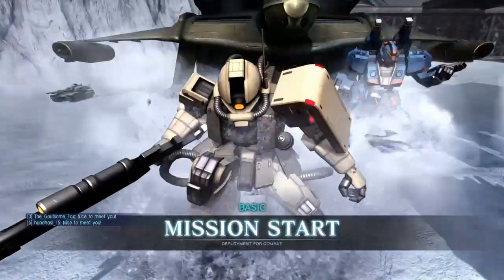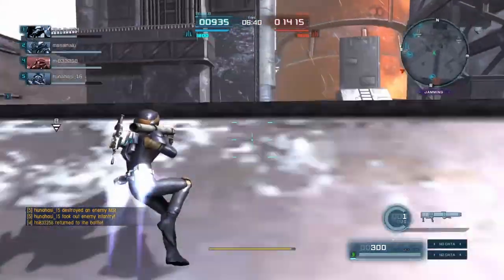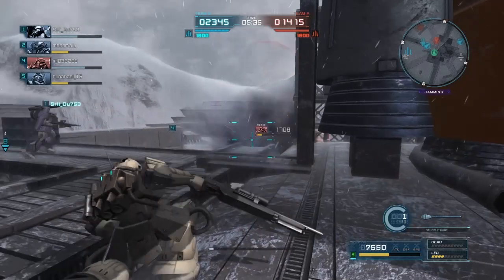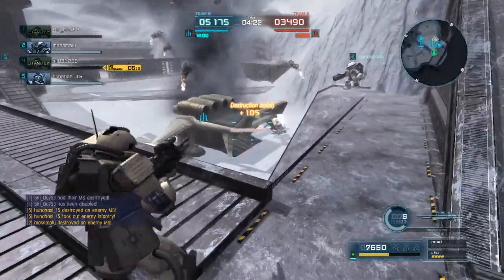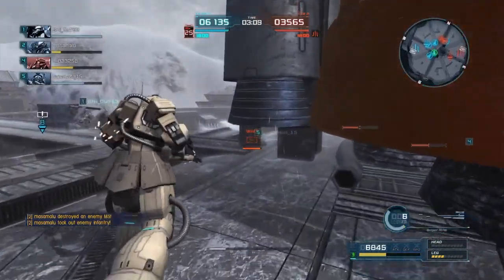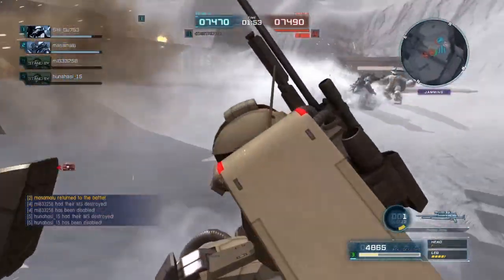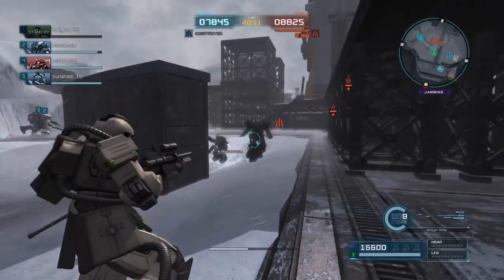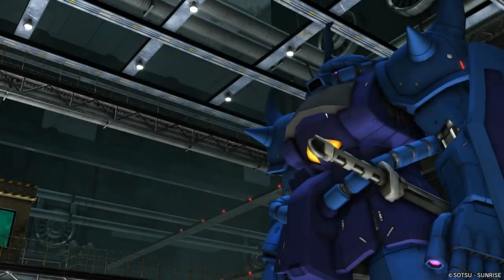Gundam Battle Operation 2: Pre-Buff Zaku II [Sniper Type] (HH)!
"I've left my mark on you. I won't forget it." - Helena's Zaku after tagging someone with the camera gun.